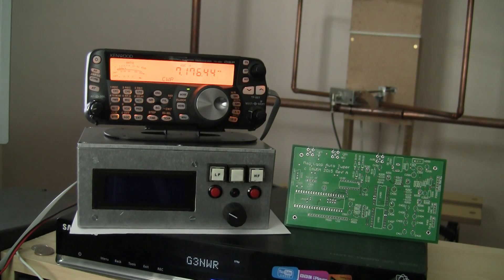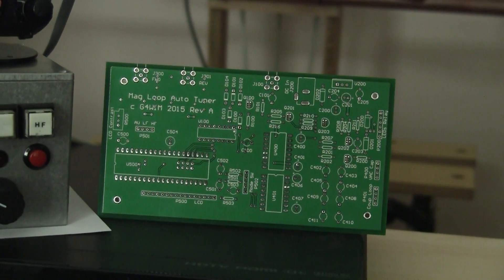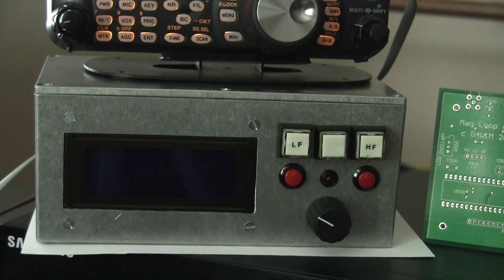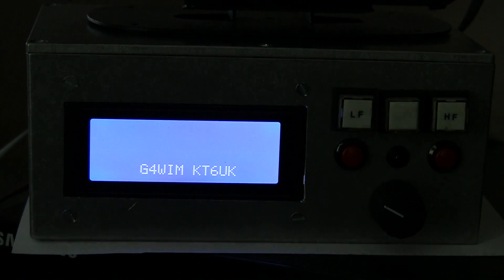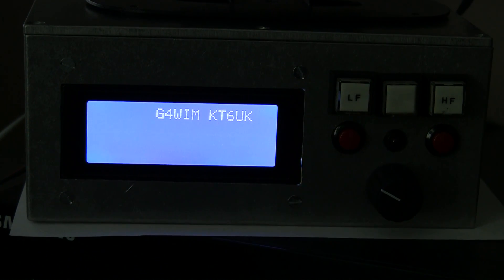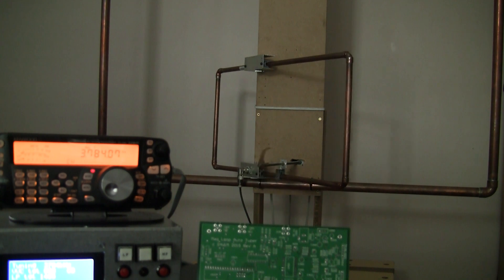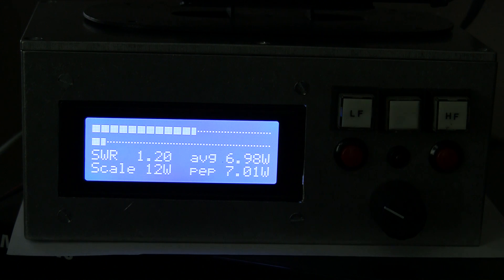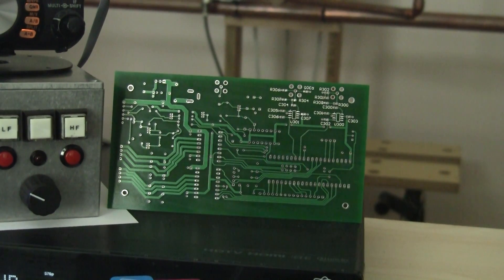MKII Mag loop- improved input match with rotatable input coupling loop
This video shows how I've adapted the original mag loop design to include a second stepper motor / lead screw which positions the input loop for optimum matching regardless of the applied frequency.
Previously the fixed  size, location and shape of the input loop was compromise, with this new hardware / firmware the mag loop antenna consistently achieves a match of better than 1:1.3 in a matter of seconds - no matter what the applied frequency.
Not shown in the video, if you press the manual tune HF / LF buttons the tuned frequency is displayed and the input loop tracks to where is should be.
Likewise the two round buttons move the input loop in and out, but as the automation works so well the are not really used.
The whole design will shortly be published by the RSGB in Rad Com (acutally RadCom plus on line).